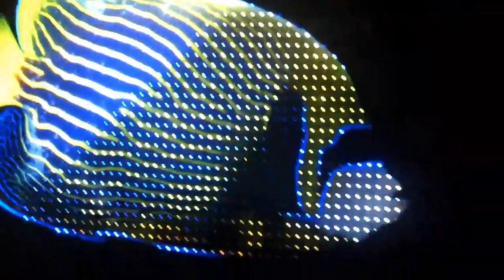LED TV Cutaway - How it works demo from Toshiba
See how Toshiba's LED TV works.  This cutaway shows all the LED backlights and how some will dim and brighten to display an outstanding TV picture.  Very cool to see this cutaway in action and explained